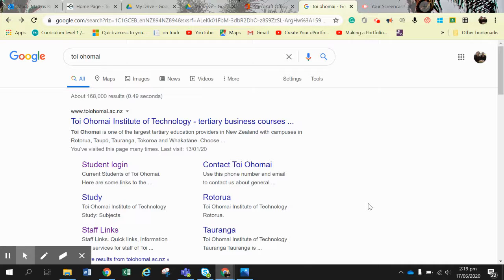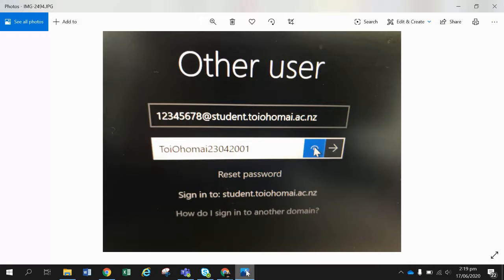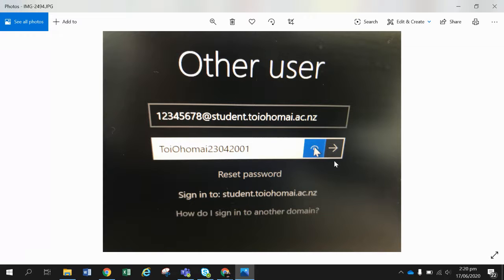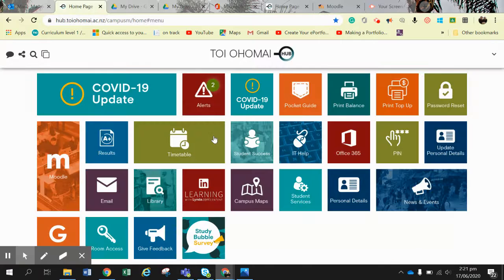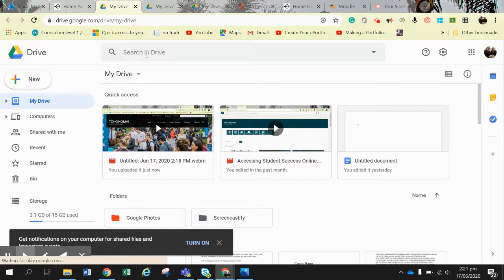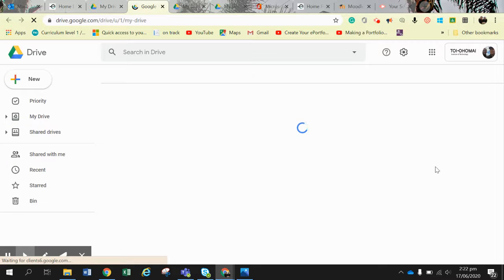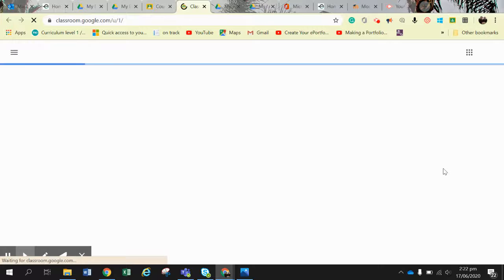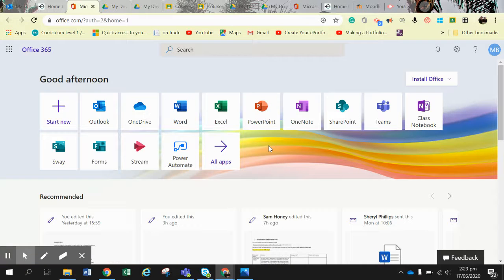Logging in at Toi Ohomai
How to login to Toi Ohomai Edunet and access Google Suite, Office 365, Moodle and Student Support Online